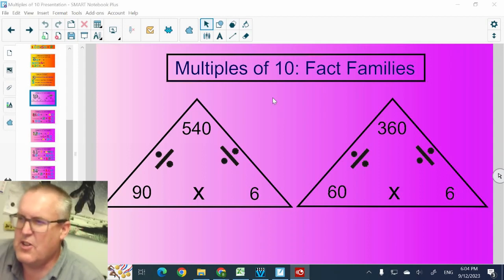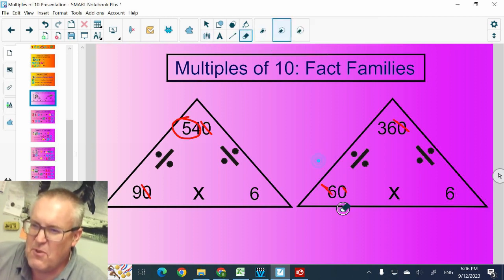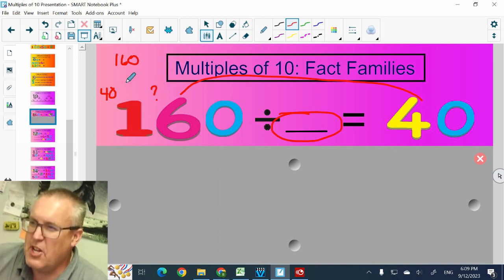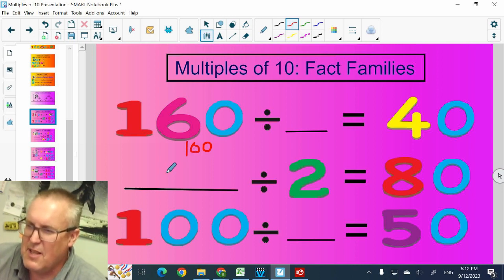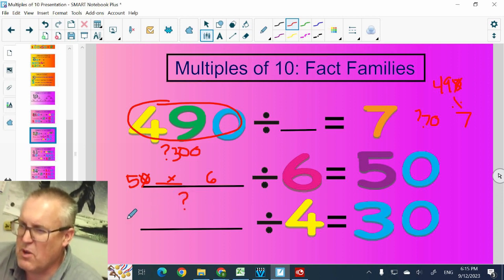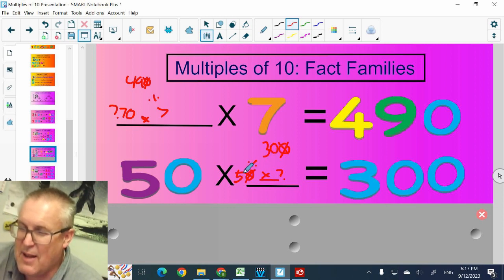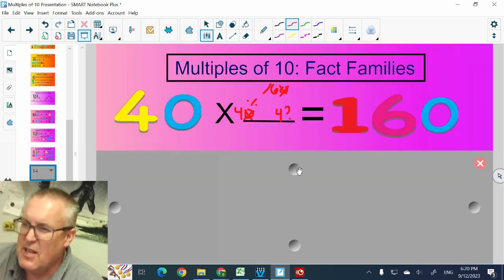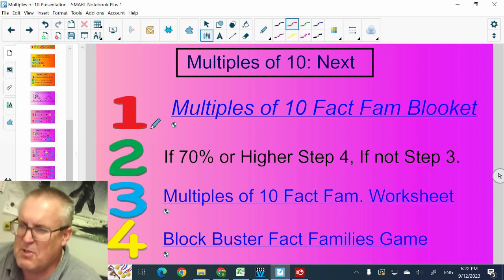Multiples of 10 Fact Families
My lecture on mutiples of 10 fact families for 3rd graders